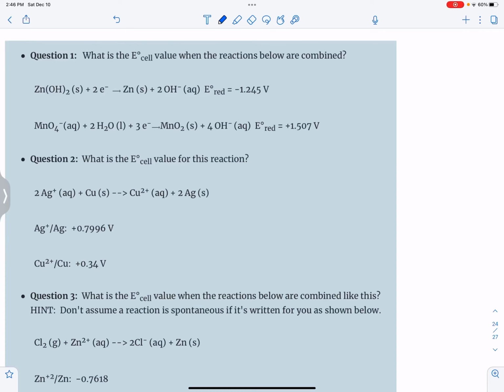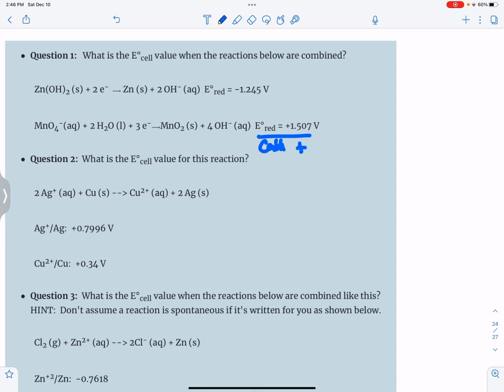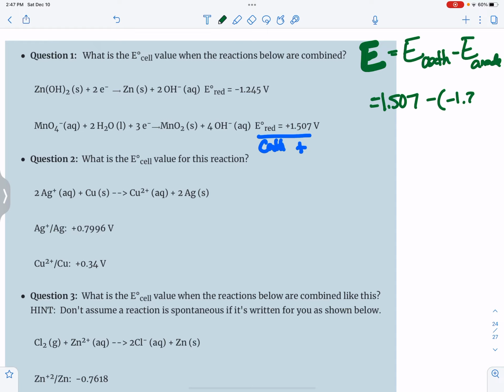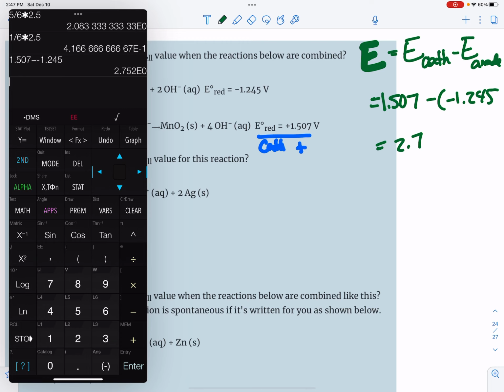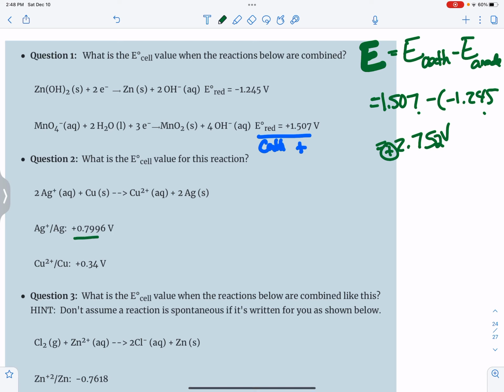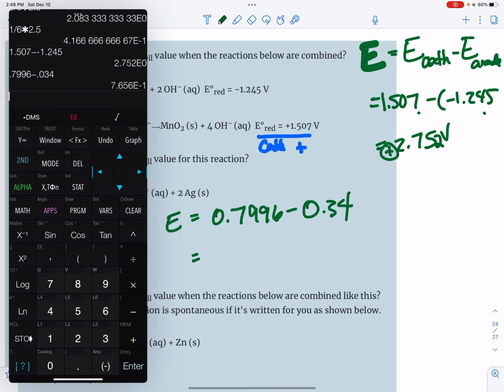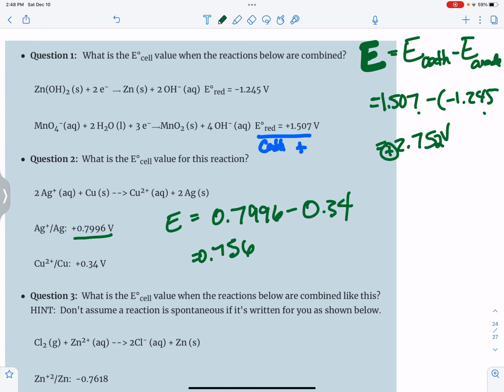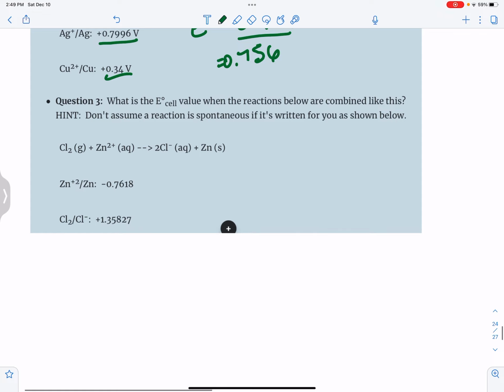CYK calculate E of cell￼￼